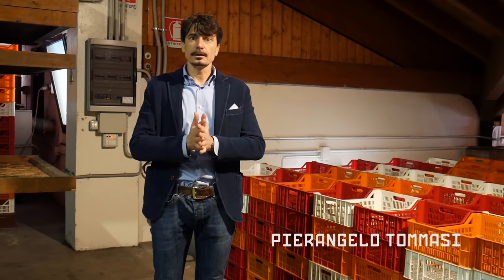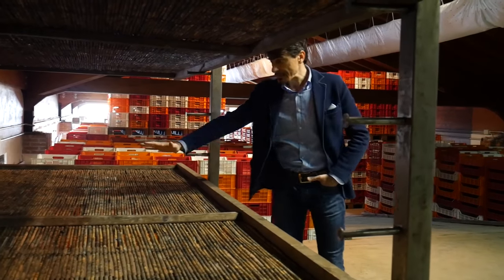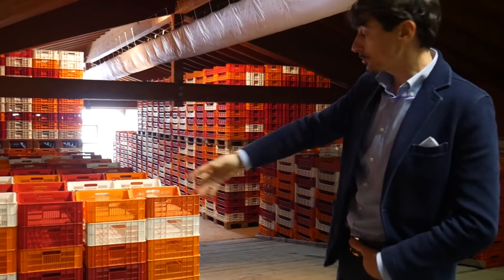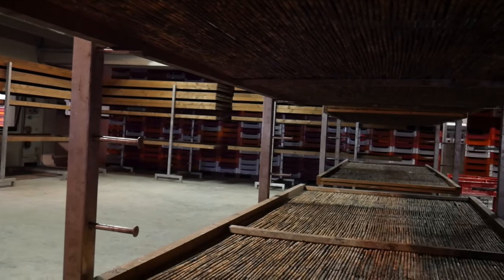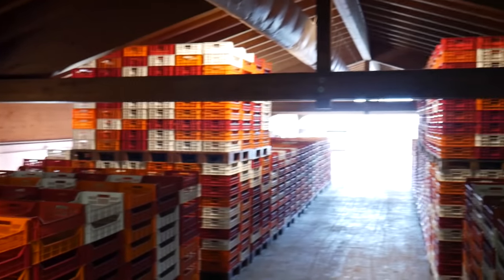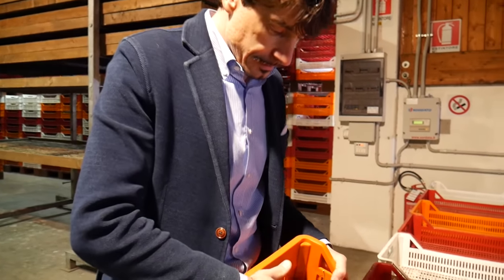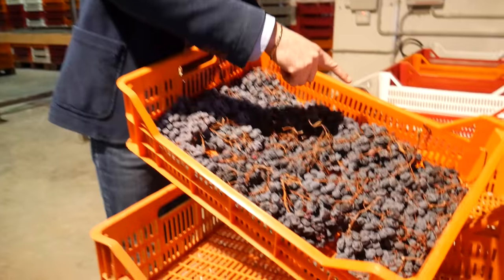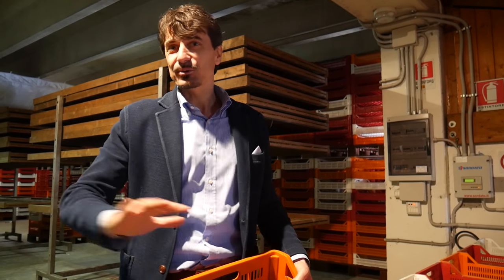Valpolicella ► Pierangelo Tommasi ► Grapes drying for Amarone